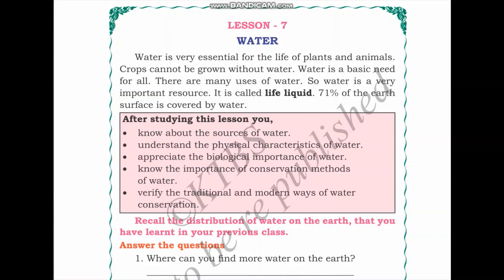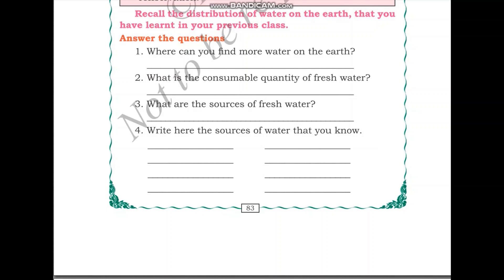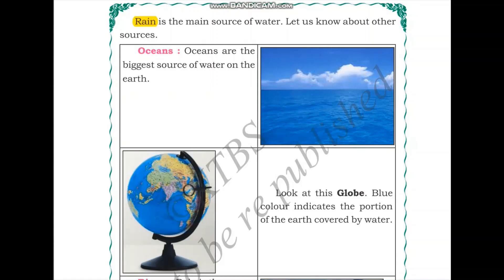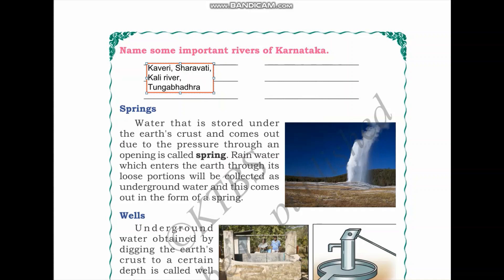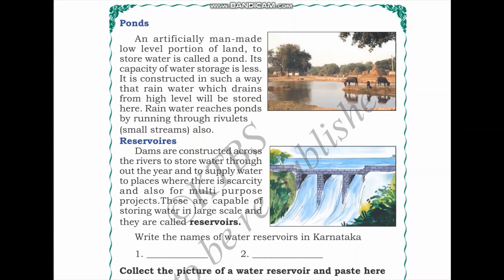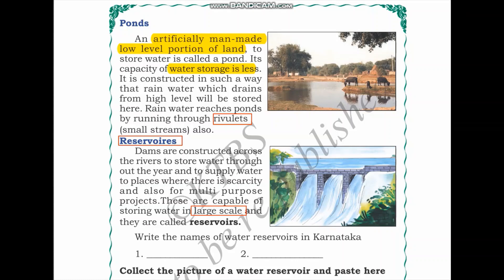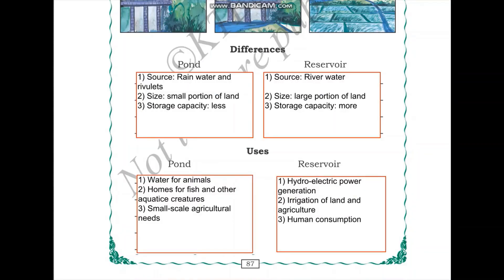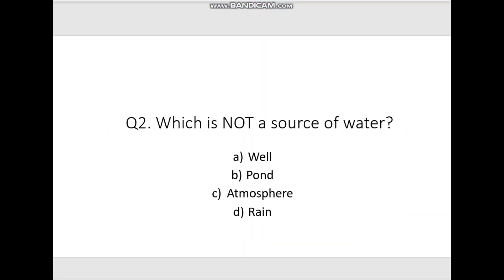Water - Chapter 7 (Part 1) | 5th standard Science EVS | Karnataka State Syllabus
In this lesson, we will :
1) know about the sources of water.
2) understand the physical characteristics of water.
3) appreciate the biological importance of water.
4) know the importance of conservation methods of water.
5) verify the traditional and modern ways of water conservation.